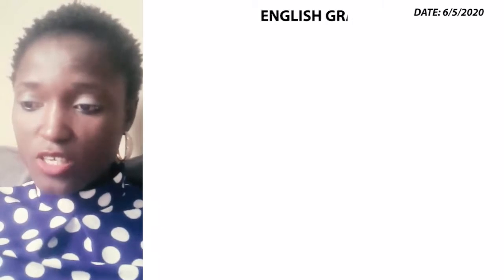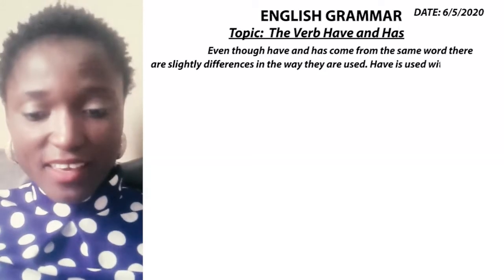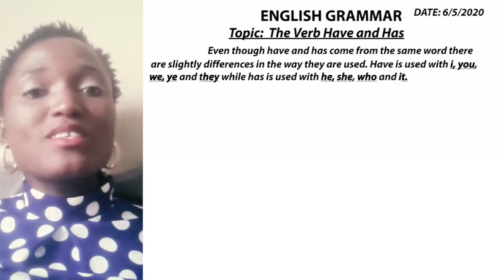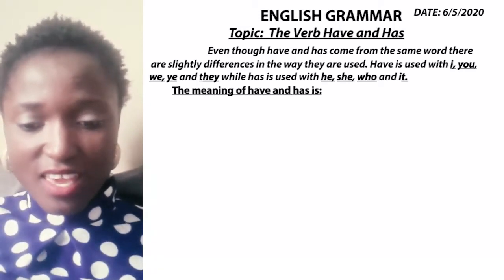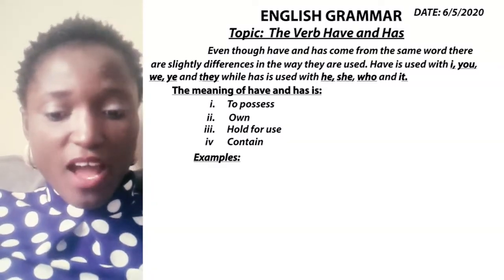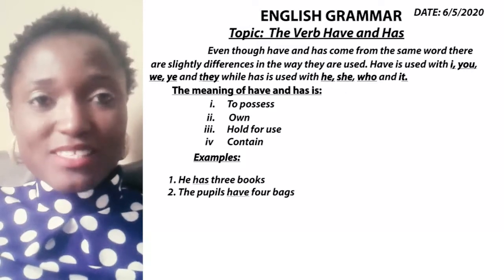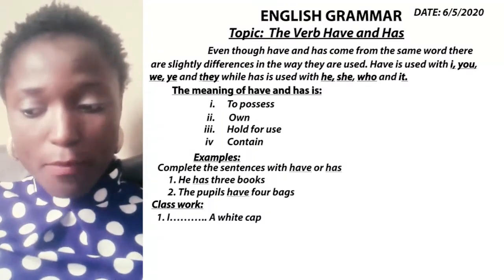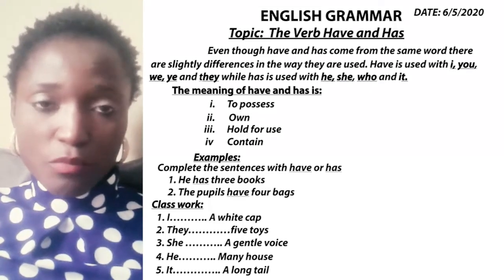Lecture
English Lecture